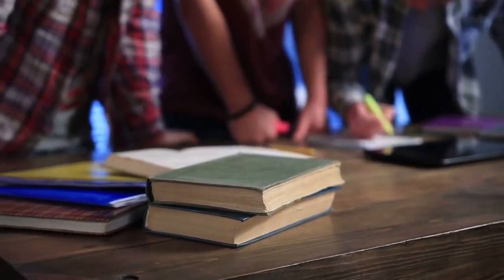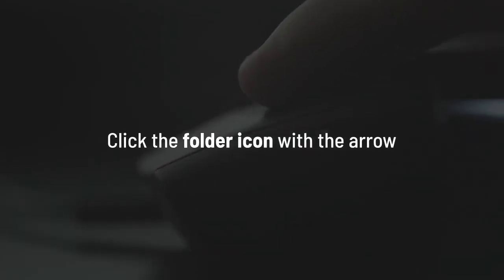Where Is The Move To Button In Gmail?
The "Move to" button in Gmail isn't a single, always-visible icon; instead, it's accessed through the archive or label functions. When you select one or more emails in your inbox, a row of icons appears at the top of the message list. The "Move to" functionality is represented by a folder icon, often accompanied by an arrow pointing into it, or simply labeled as "Move to." Clicking this icon reveals a dropdown menu where you can select an existing label to move the emails to, or create a new label on the fly. Alternatively, if you want to archive an email (which effectively moves it out of your inbox and into "All Mail"), you can use the dedicated archive icon, which typically looks like a box with an arrow pointing down and out of it, located near the "Move to" folder icon.